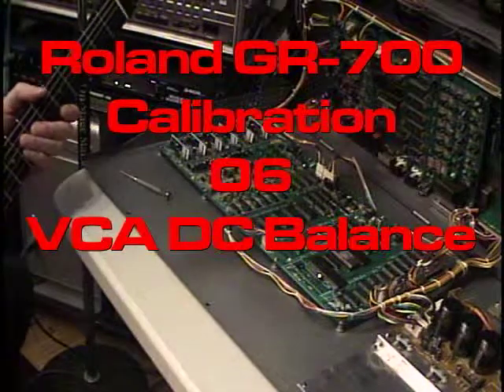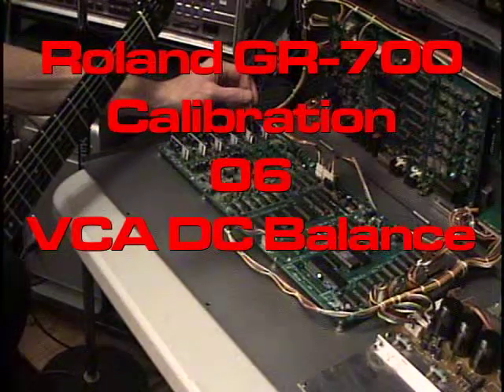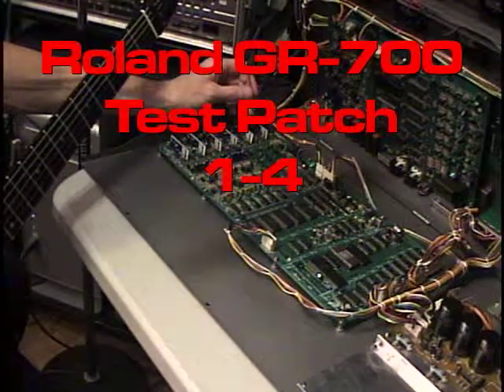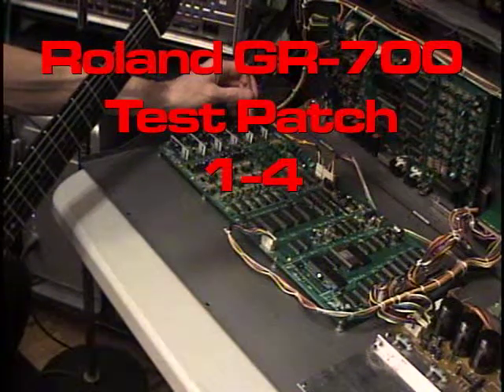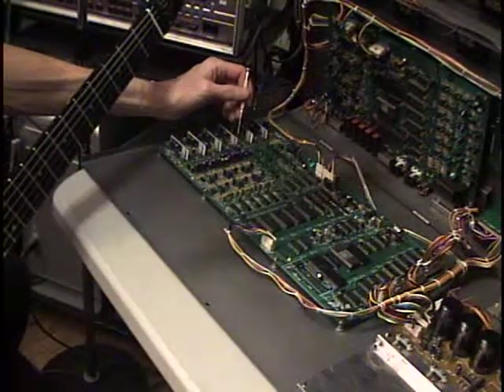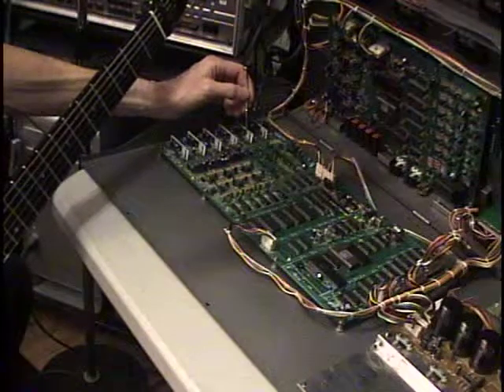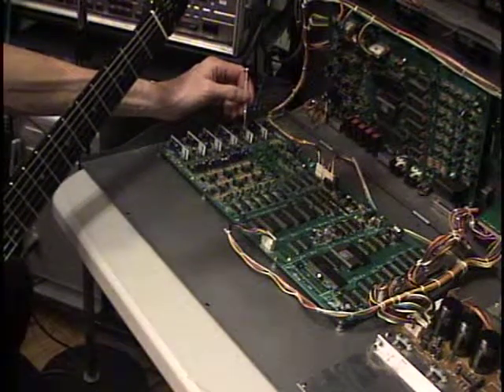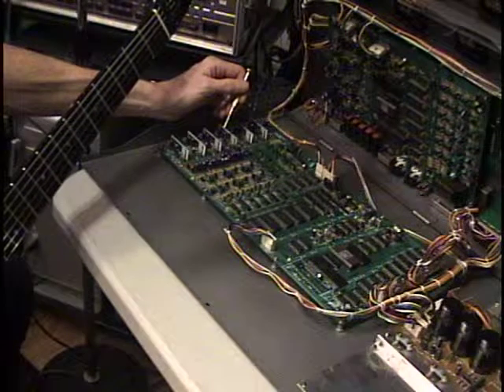Roland GR-700 Vintage Analog Synth Guitar Calibration - 06 DC Current Offset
This part six of a series of video clips showing how to set the calibration of the vintage Roland hybrid analog GR-700 guitar synthesizer. This clips covers adjusting the direct current offset level.